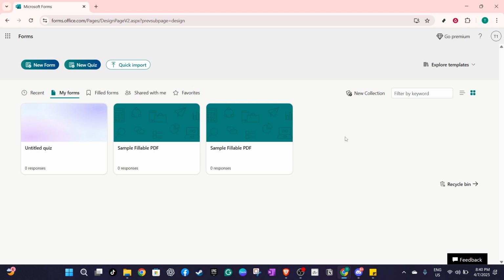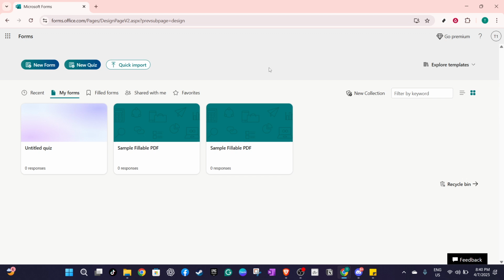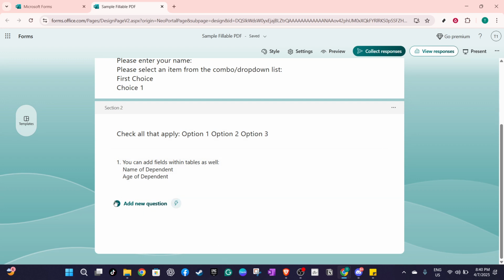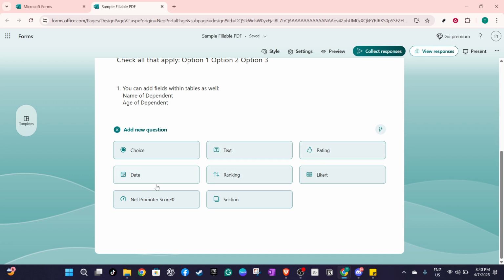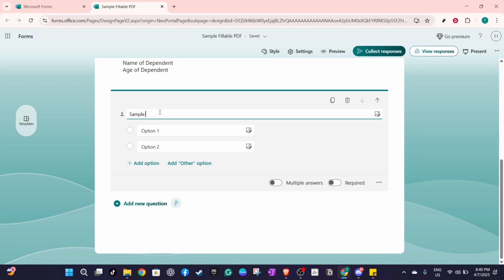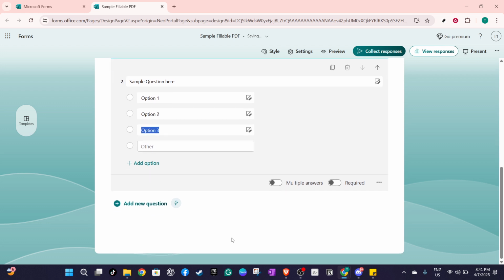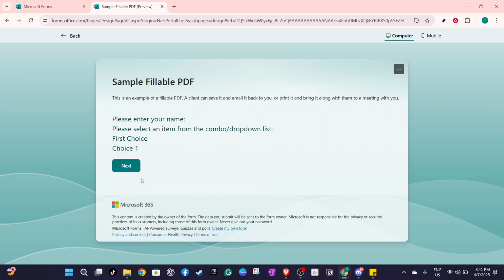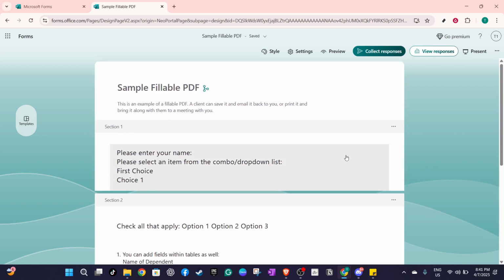How to Add Questions in Microsoft Forms [2025 Full Guide]